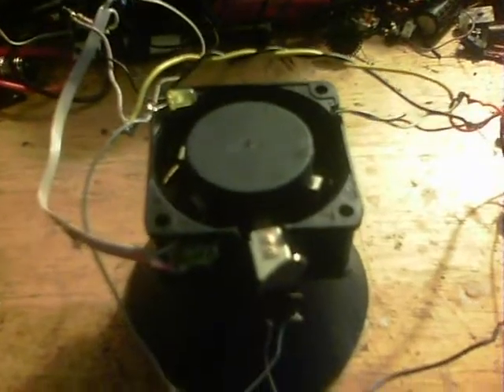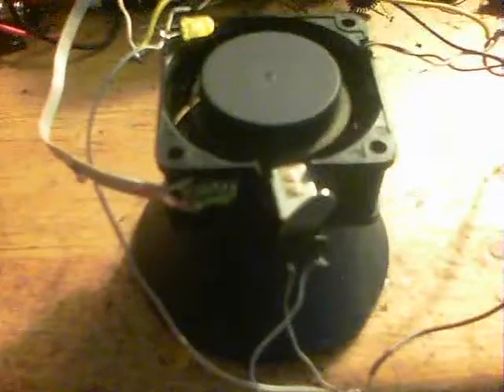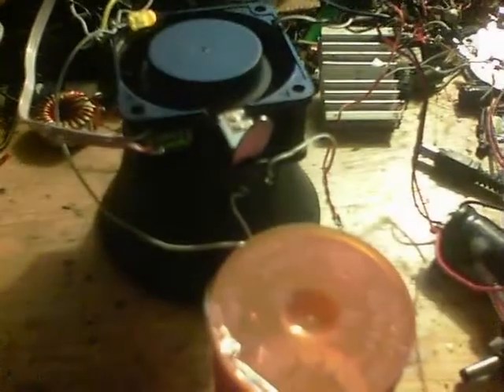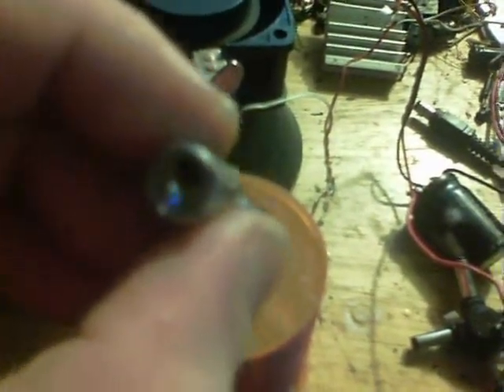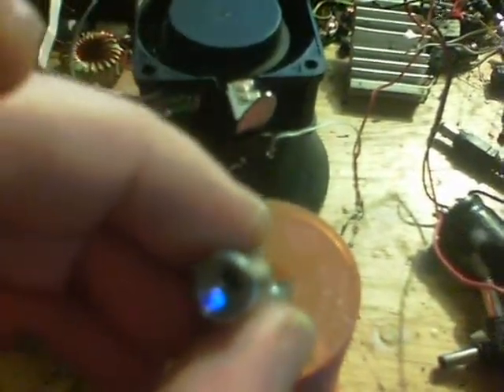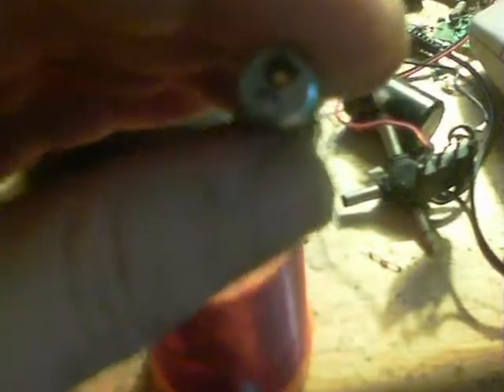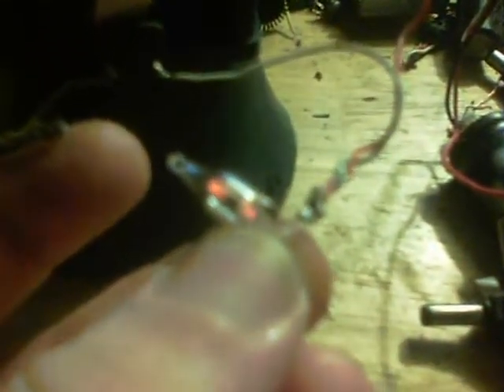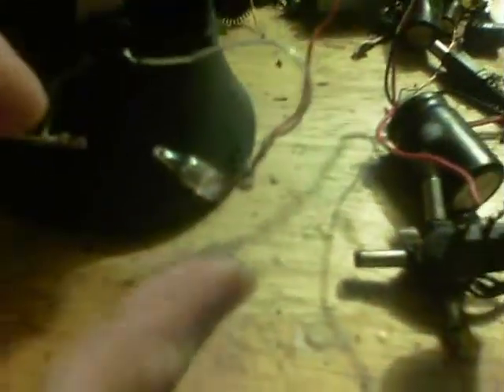FanGen - HV generator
This is a follow on, of the recent Ed Leedskalnin (Coral Castle in Florida), RomeroUK/Muller and community work of those fine folks over at Energetic Forum.

The basis, is that a fan is fitted with neodymium magnets, a coil is positioned outside the spinning area and its field is collapsed via a Hall sensor just prior to a magnet passing by. The result, is a huge kick through the coil of high voltage electricity - enough to light a neon bulb.

The circuit is powered by 6V from a wall adapter and the circuit to run the fan is the stock PC circuit assembly as already fitted.